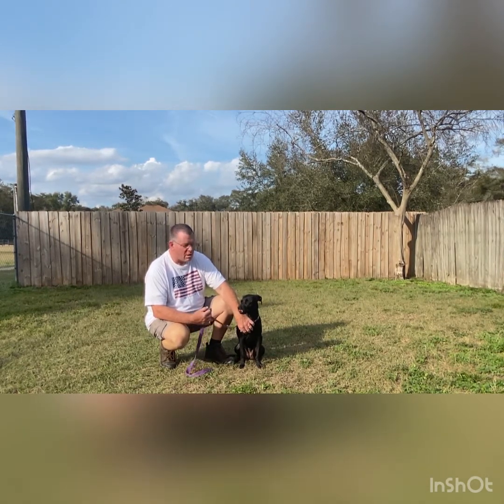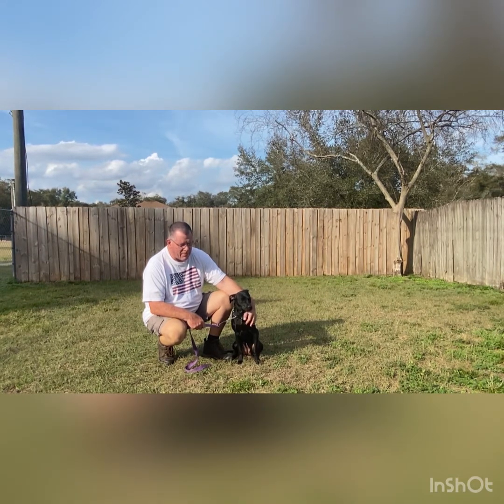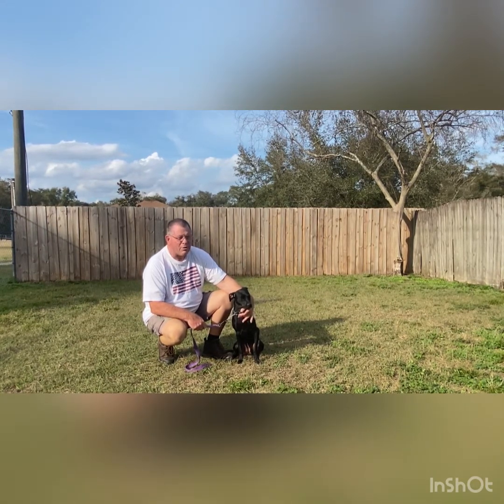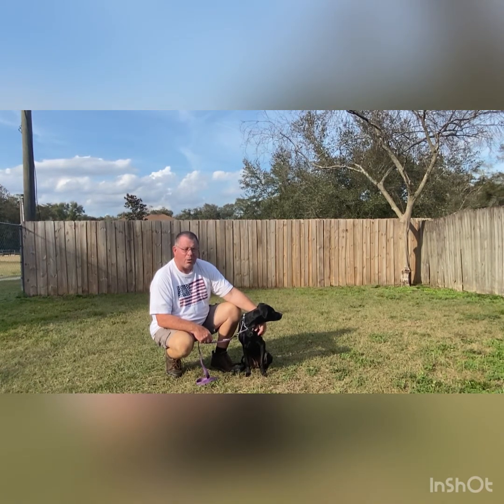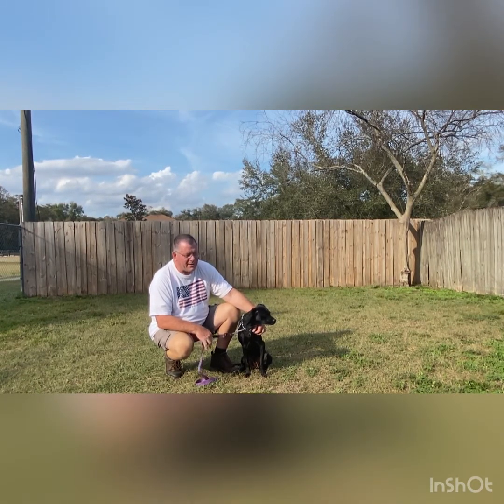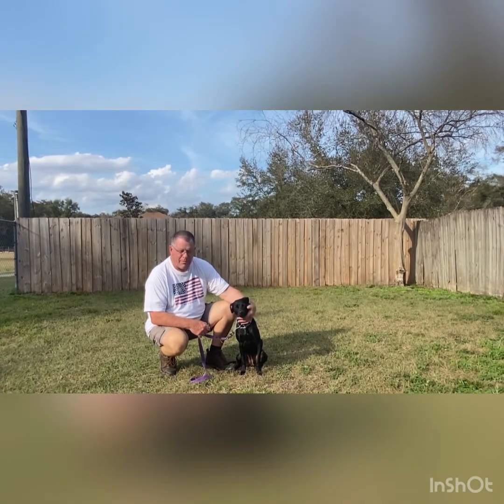Bella’s On-leash Basic Training